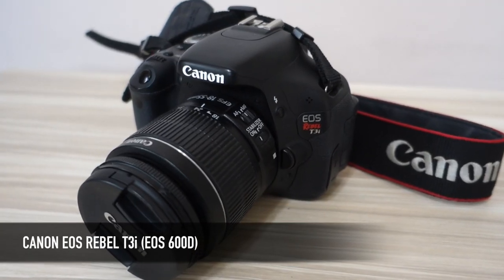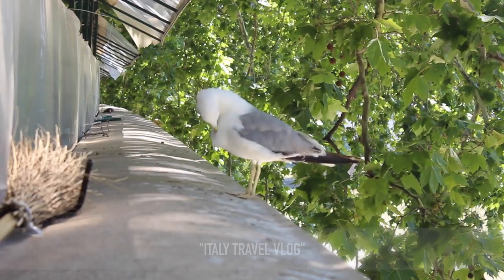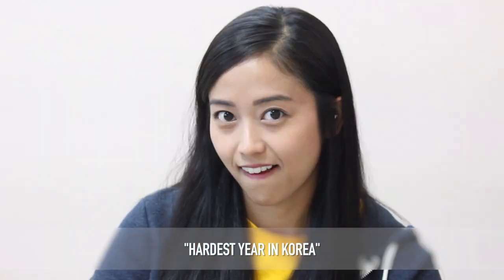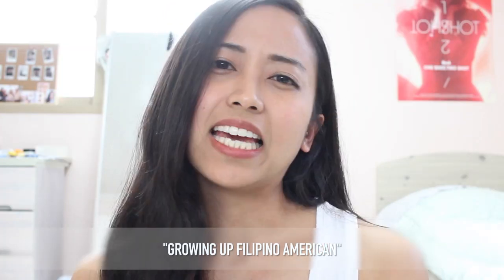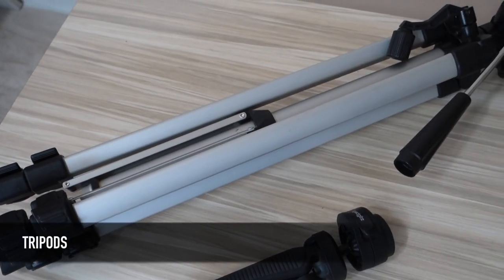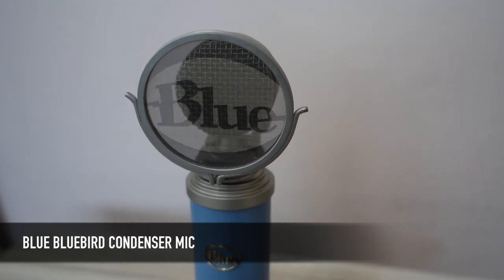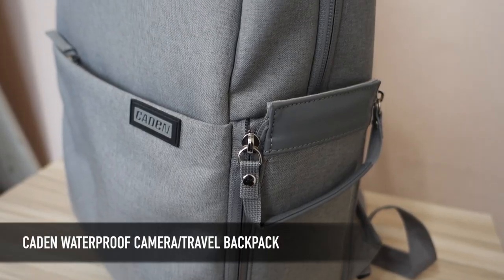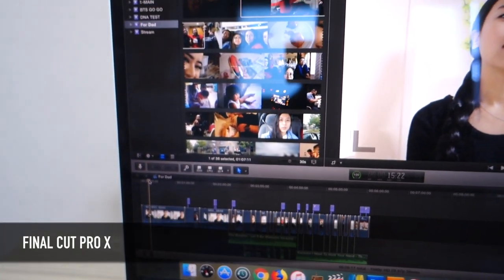MY CAMERA GEAR | What I Shoot My Videos With, Accessories, Tips & More!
Cameras:
Canon EOS Rebel T3i
Sony RX100 III
GoPro Hero4 Silver

Accessories:
Canon 55-250mm Lens
Canon 24mm "Pancake" Lens
UBeesize Ring Light
Tackstar Shotgun Mic
Action Mic for GoPro | currently unavailable
Blue Bluebird Condenser Mic
iGadgitz Mini Tripod
Hand Grip for GoPro
Caden Camera/Travel Backpack

Editing Equipment:
2018 Macbook Pro 15"

🎥Equipment:
Canon Rebel T3i | (discontinued, get a newer model)
Sony RX100 III
Rode VideoMic Pro
Neewer Ring Light Kit

✍️Korean Translations:
For translation work or music, feel free to get in touch with Seokchan!

For more about K-drama & other various videos, visit Modawana's page!